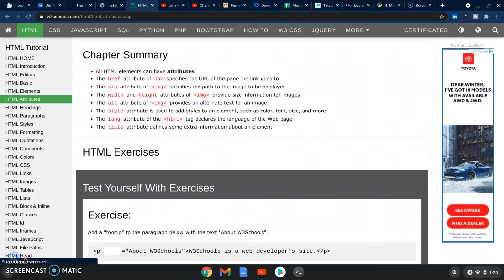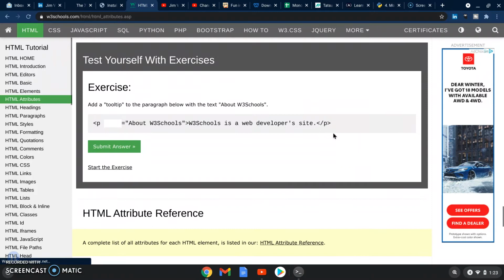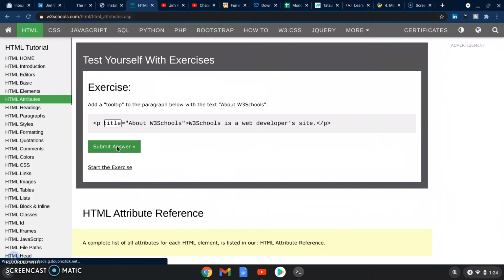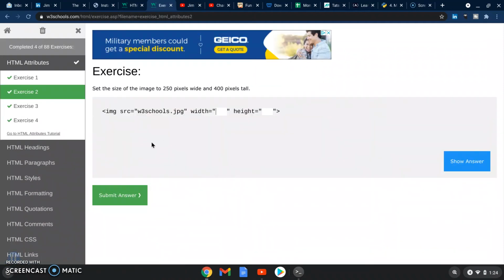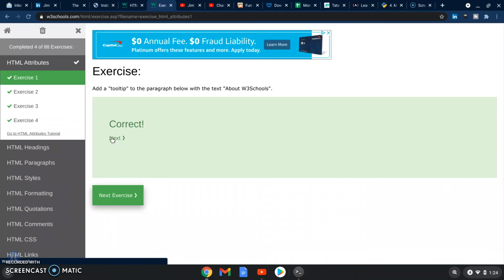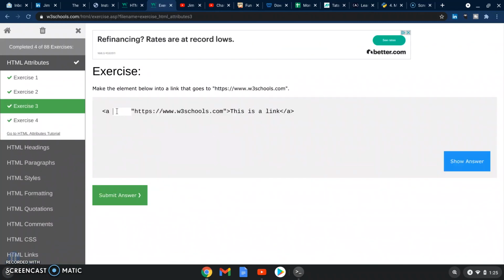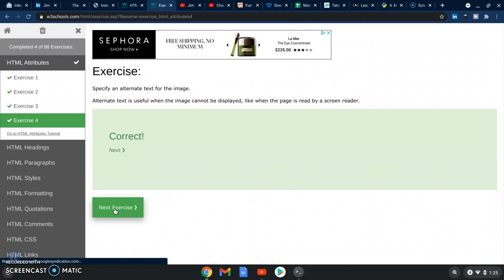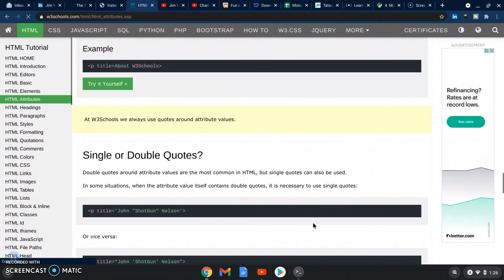Learn HTML Attributes 4 - Exercises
Learn HTML Attributes 4 - Exercises - W3Schools